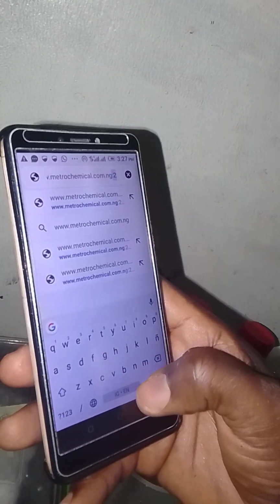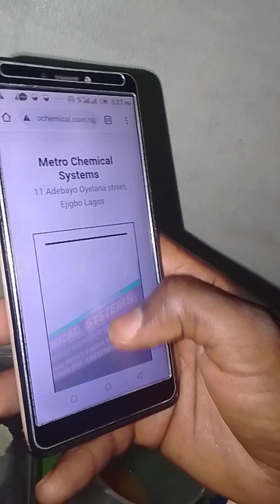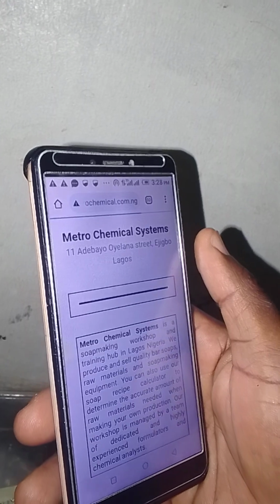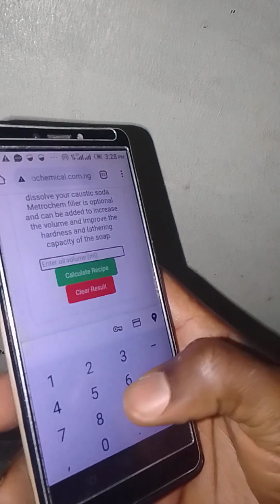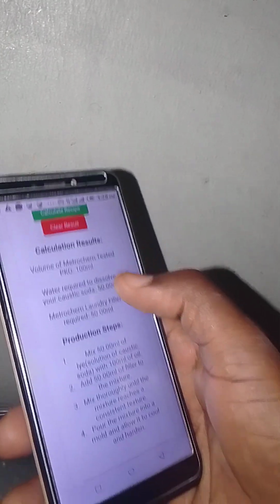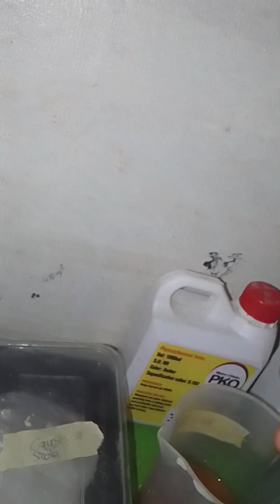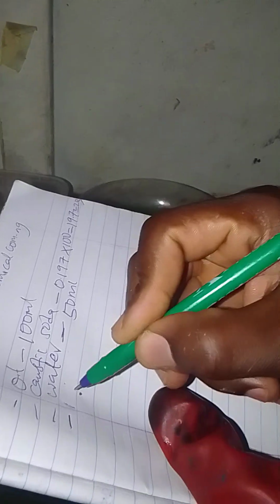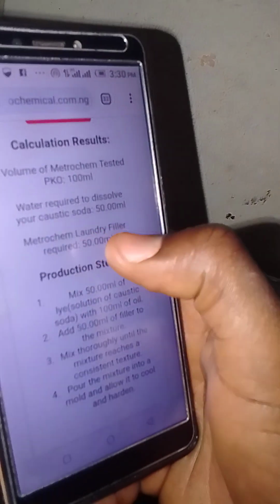[LESSON 2]: How To Calculate The Required Amount Of Ingredients For Laundry Bar Soap Production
How To Calculate The Required Amount Of Ingredients For Laundry Bar Soap Production